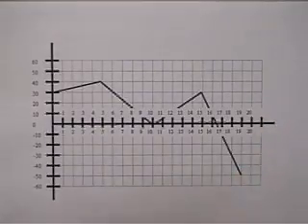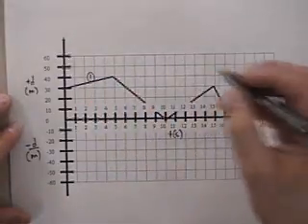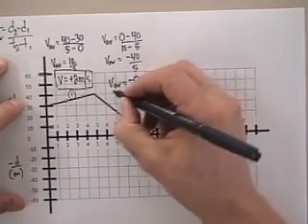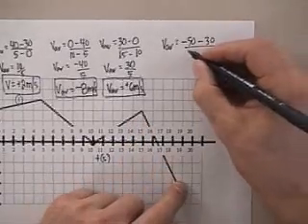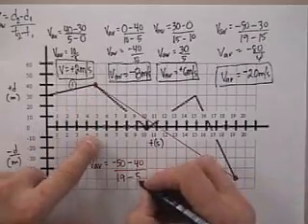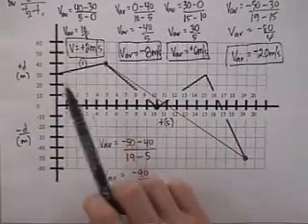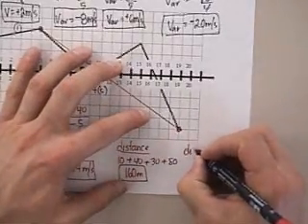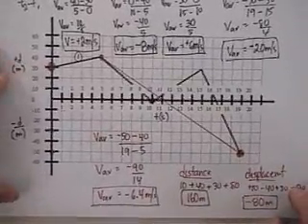4b d t graph no question sheet